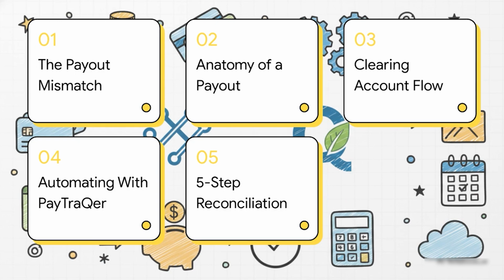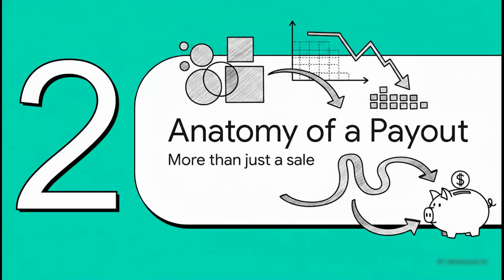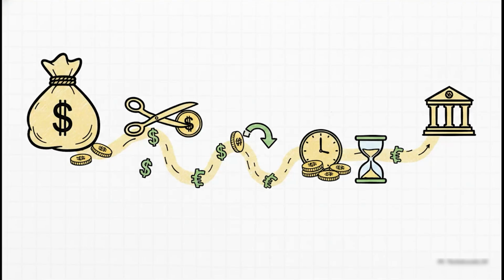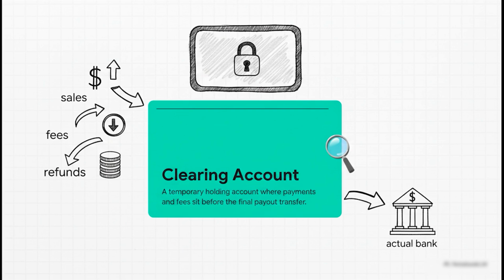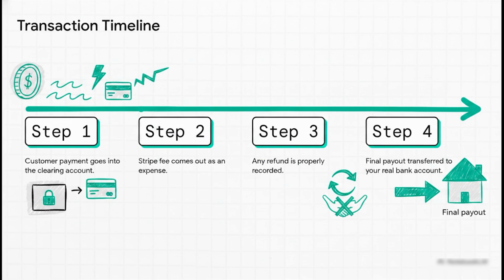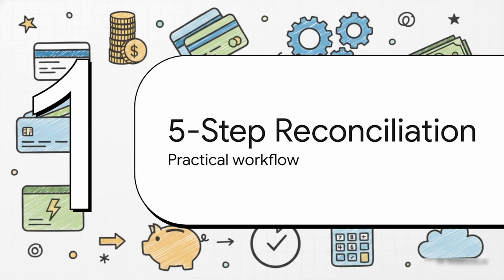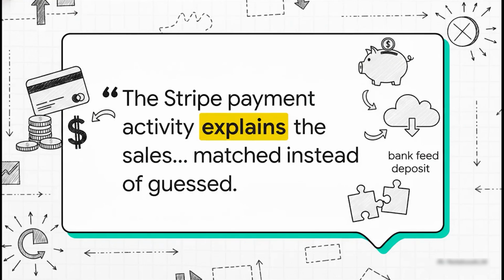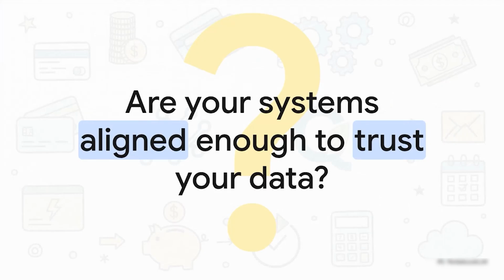How to Reconcile Stripe Payouts in QuickBooks Online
Stripe payouts not matching your QuickBooks Online bank deposits? This video explains why Stripe sales, fees, refunds, and payout deposits often show different numbers, and how to reconcile them using a clearing account workflow in QuickBooks Online.

You’ll also learn how to track the full Stripe payment flow, avoid duplicate income in the bank feed, and match payout deposits cleanly during month-end reconciliation.

What you’ll learn:
✓ Why Stripe payouts do not match QuickBooks Online sales totals
✓ How Stripe sales, fees, refunds, and payout timing affect reconciliation
✓ Why a clearing account helps track the full Stripe payment flow
✓ How automation can help sync Stripe activity into QuickBooks Online
✓ When to use itemized sync or summary sync
✓ Why you should match bank deposits instead of adding them as new income

Timestamps:
00:00 - Why Stripe payouts do not match QuickBooks Online
00:22 - Understanding the Stripe payout mismatch problem
01:03 - What makes up a Stripe payout
01:47 - Why you should not force a bank match
02:12 - How the Stripe clearing account workflow works
03:02 - How automation helps with Stripe and QuickBooks Online sync
03:21 - Itemized sync vs summary sync for Stripe transactions
04:02 - 5-step Stripe reconciliation flow in QuickBooks Online
04:25 - Why you should match payouts, not add bank deposits as income
04:46 - How to trust your Stripe sales, fees, refunds, and payouts
05:07 - Final check before reconciling Stripe payouts

Use cases covered:
- Reconcile Stripe payouts with QuickBooks Online bank deposits
- Track gross sales, Stripe fees, refunds, and net payouts
- Use a clearing account for Stripe payment activity
- Avoid duplicate income from bank feed deposits
- Choose itemized or summary sync for Stripe transactions
- Match synced payout transfers inside the QuickBooks bank feed